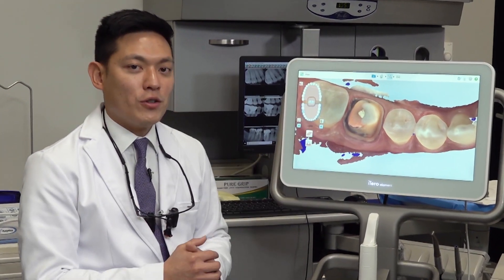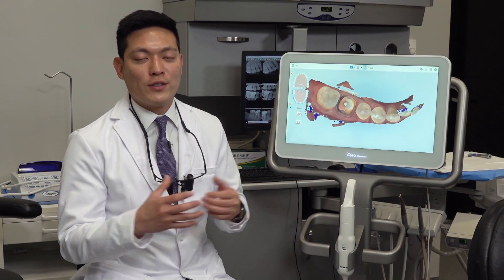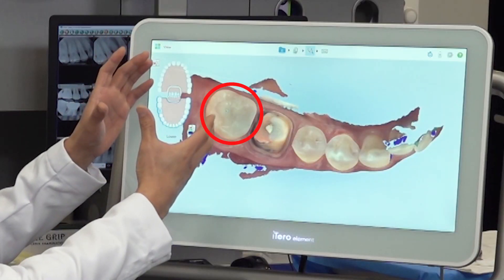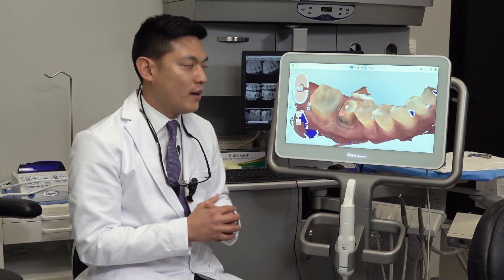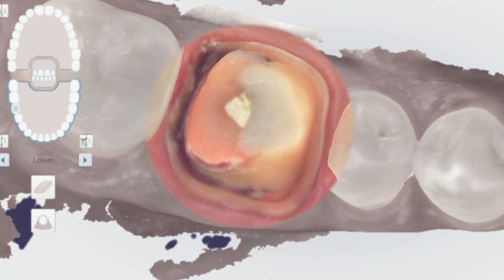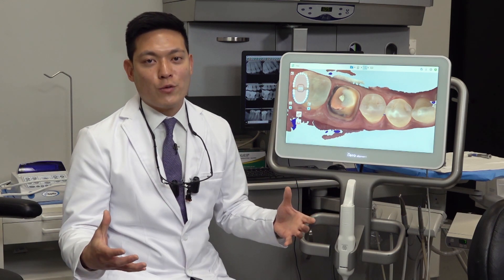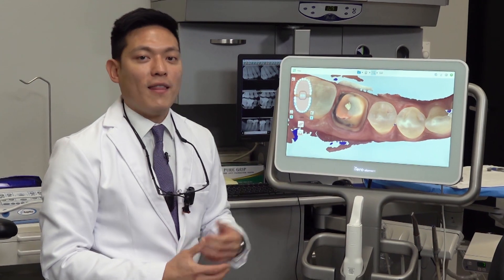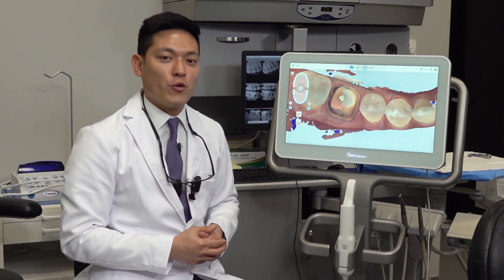How to Evaluate Your Intraoral Dental Scan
In this episode, Dr. Chi kicks off his multi-part Scan Solutions series by reviewing the initial evaluation scan in order to determine if the scan is ready to be submitted.

⏱ TIMESTAMPS⏱
0:00 – Intro
0:32 – Digitally scanning tooth prep #30
1:12 – Contact surface of adjacent teeth
1:42 – Scanning tooth preparation
2:27 – Digitally capturing prepped margin
2:43 – Conclusion
3:08 – Goosh